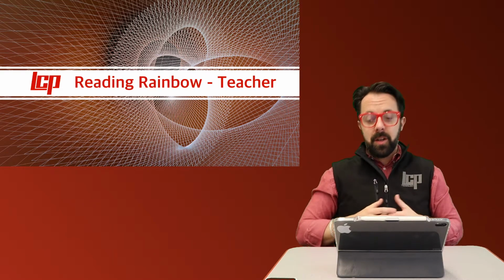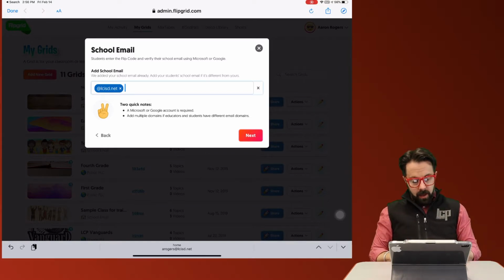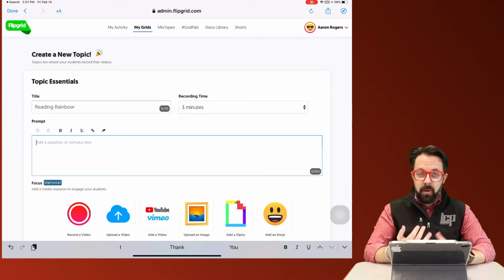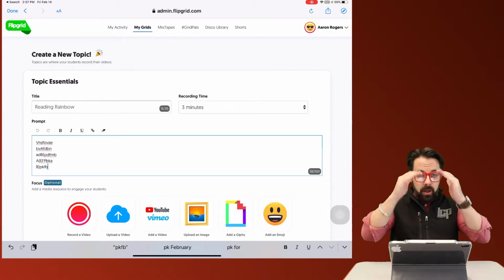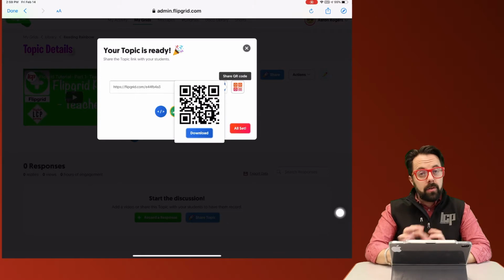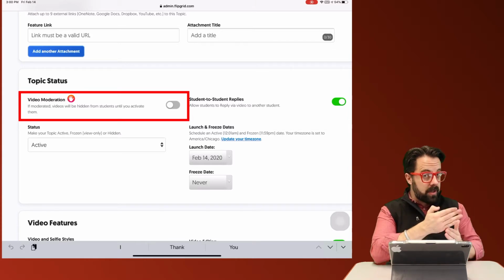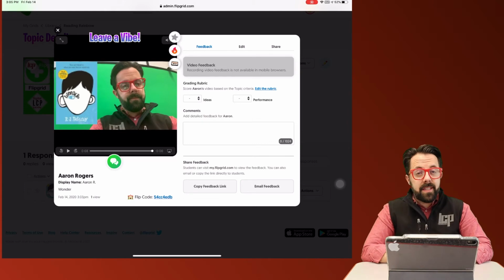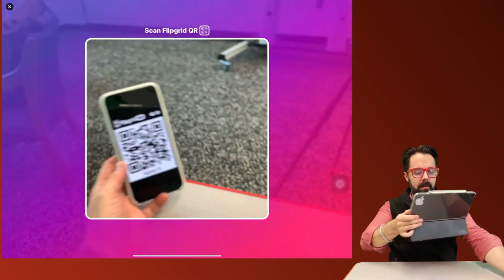Reading Rainbow Book Review- Teacher Set Up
Using Flipgrid, Teachers can create a station or poster for students to post book reviews.